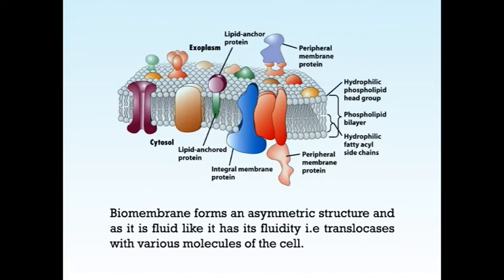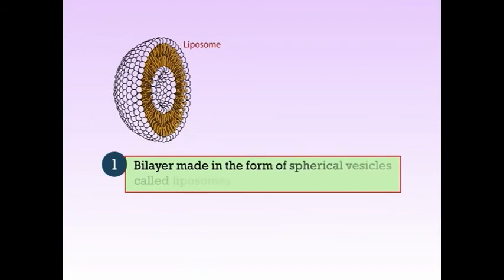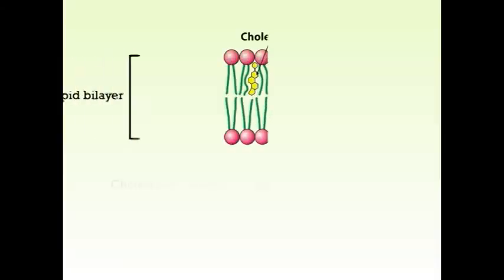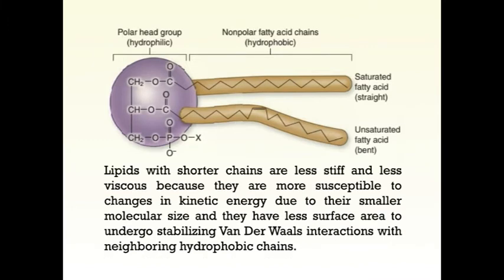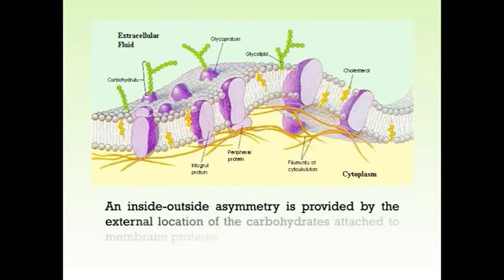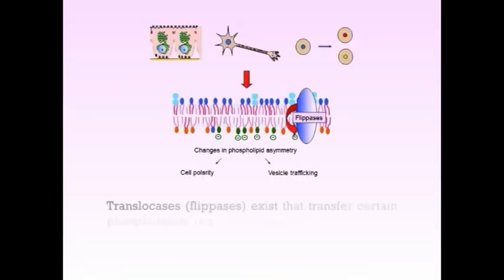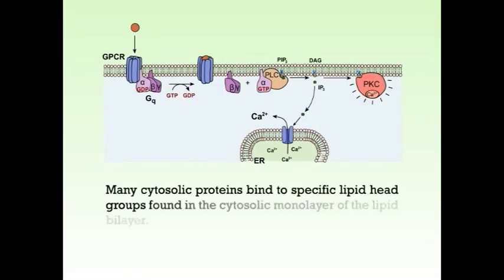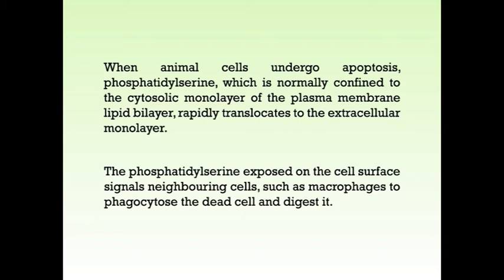BB BIOMEMBRANE STRUCTURE AND COMPOSITION II FLUIDITY ..